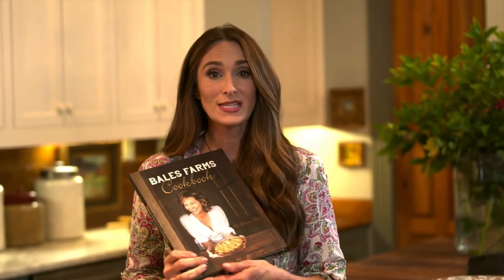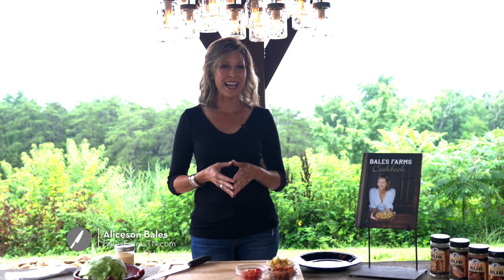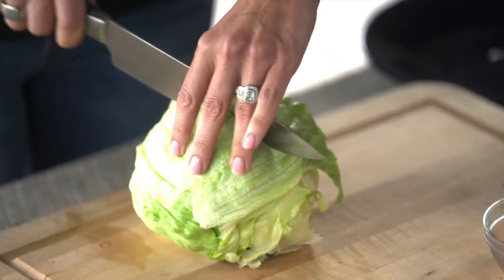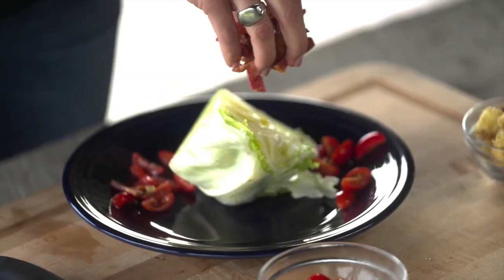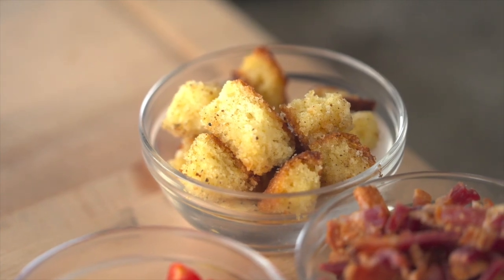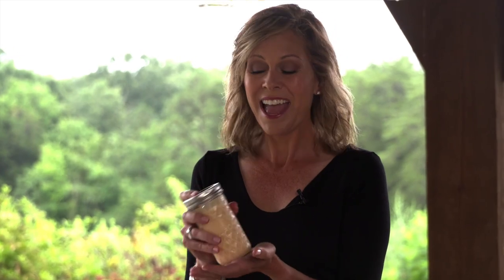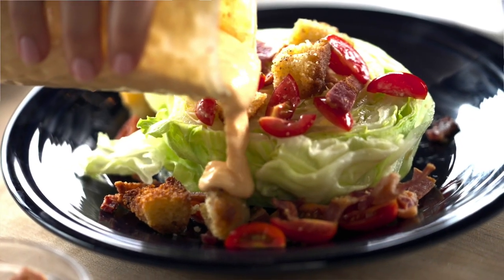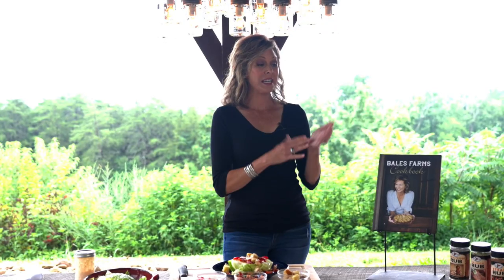Aliceson Bales Southern Style Wedge Salad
Aliceson Bales makes a Wedge Salad with a Southern attitude.